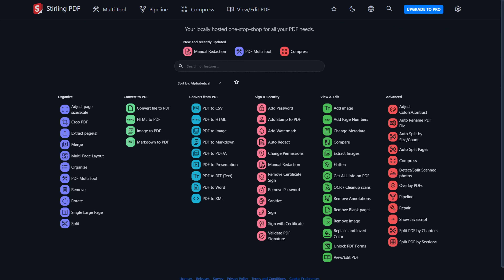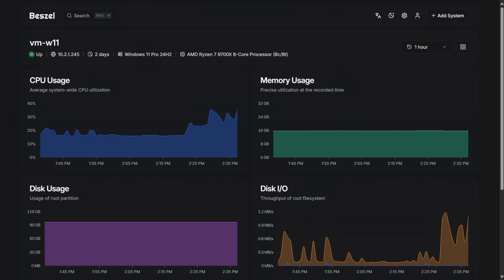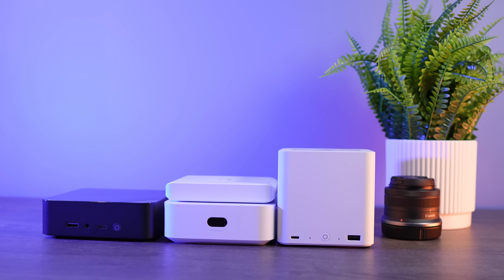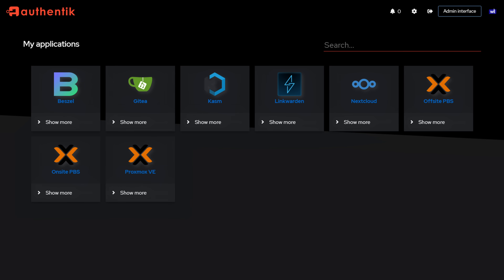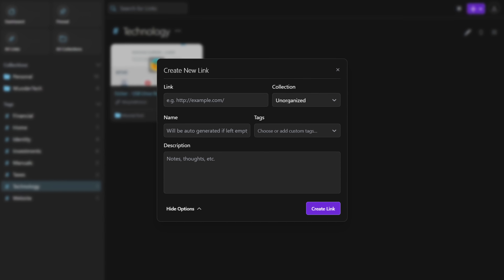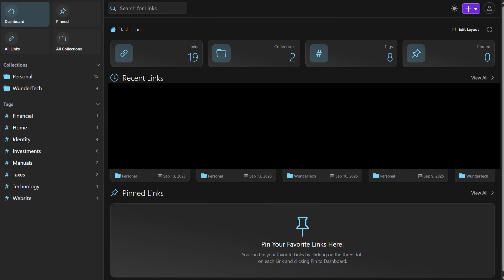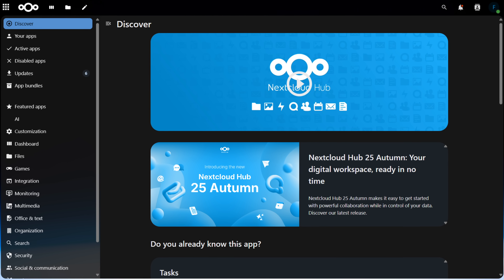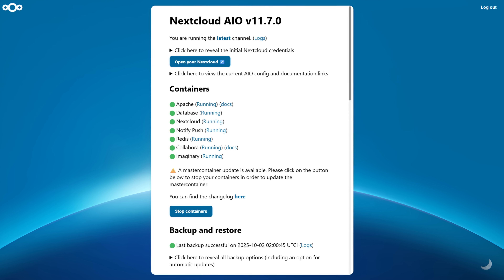5 Underrated Docker Containers That Make Life Easier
Learn about five underrated Docker containers that can make a big difference in your environment.

0:00 Underrated Docker Containers
0:15 Stirling PDF
1:22 Beszel
3:47 Authentik
5:34 Linkwarden
7:14 Nextcloud AIO
10:45 Final Thoughts